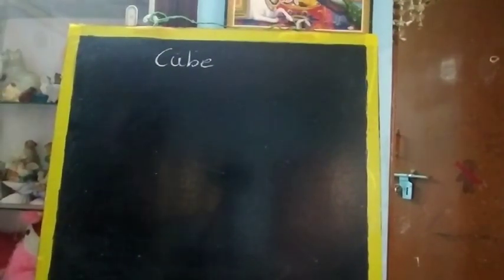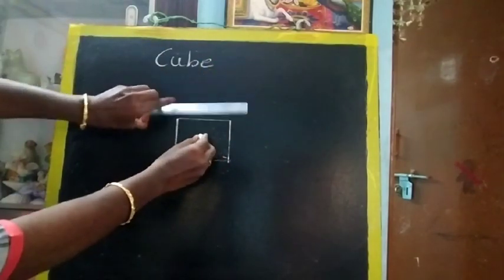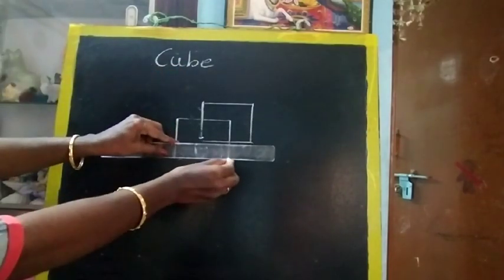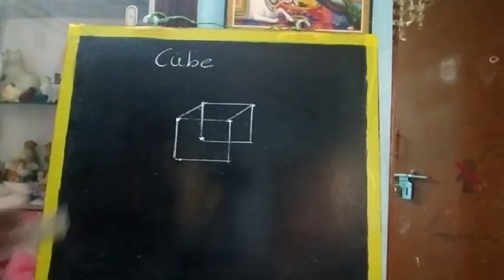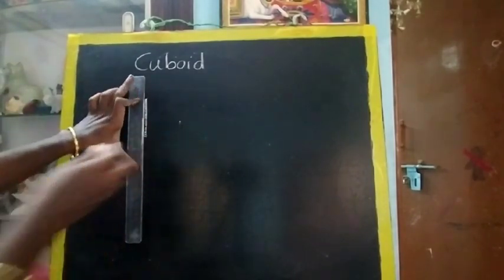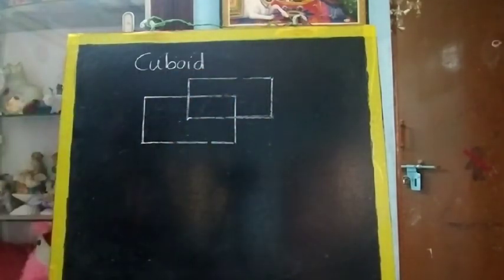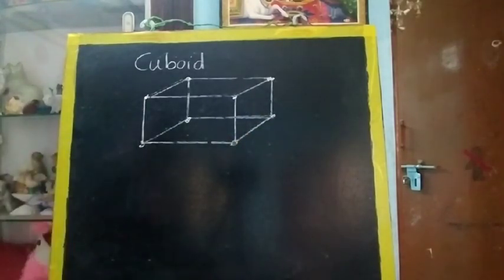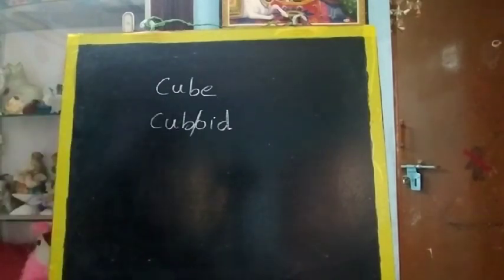cube and cuboid